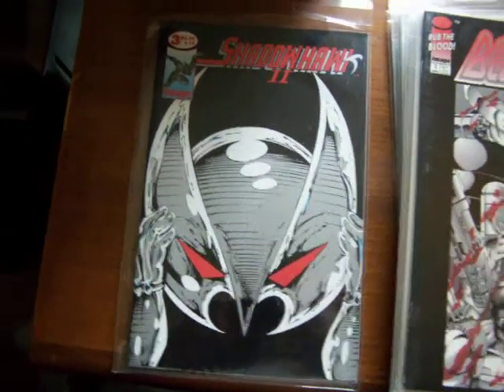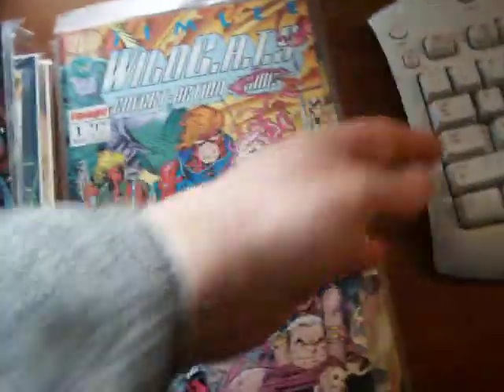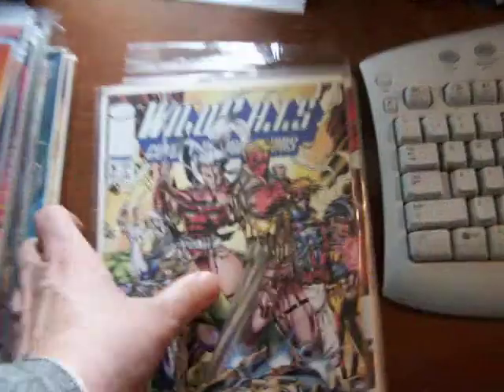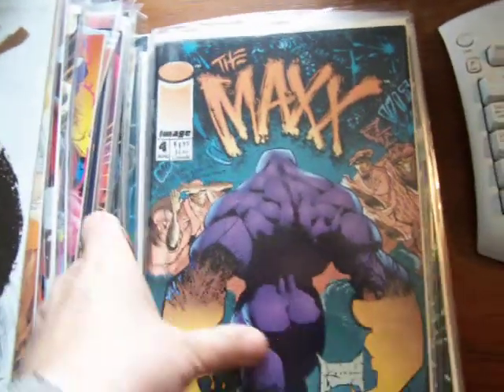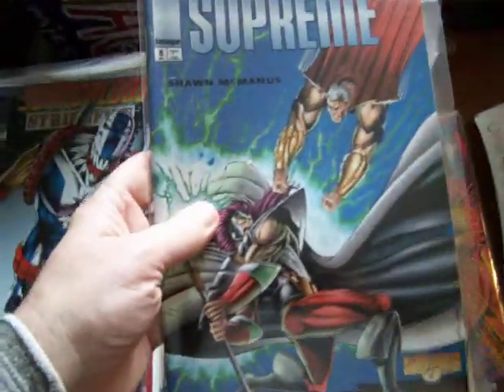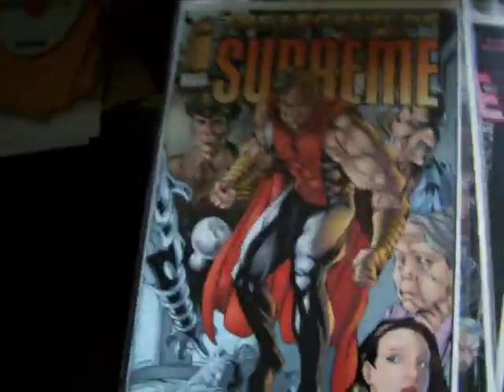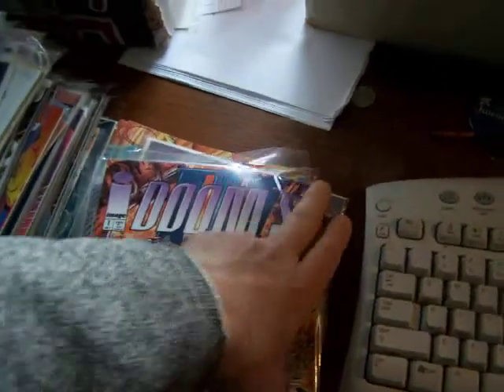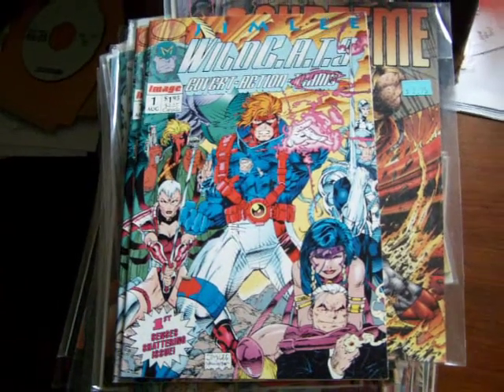image comics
my email is at my website go there